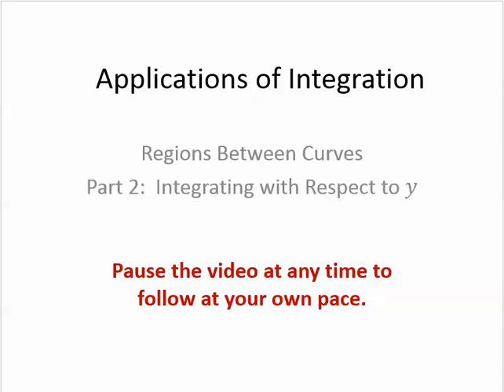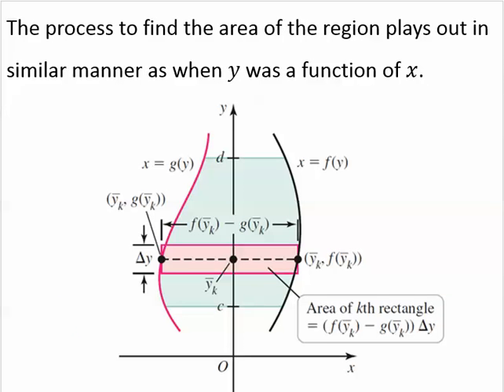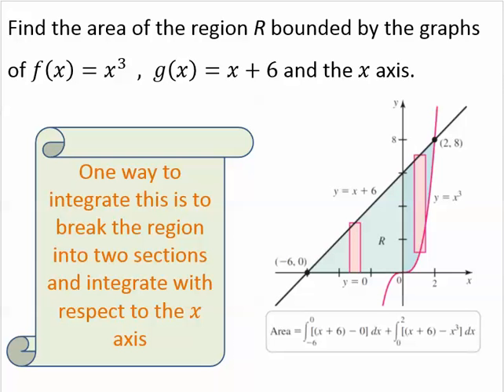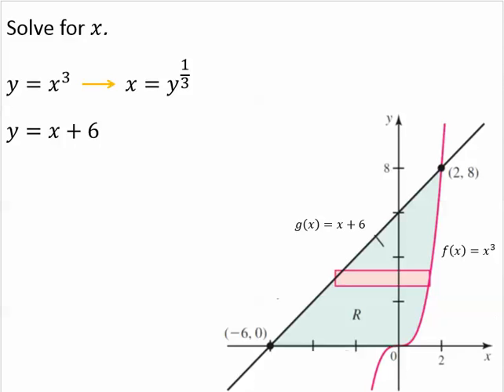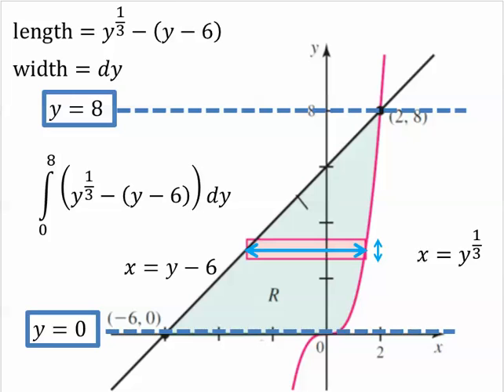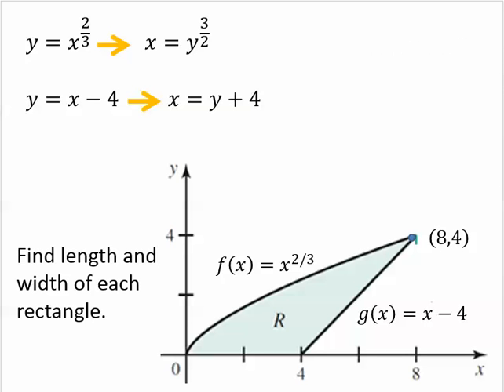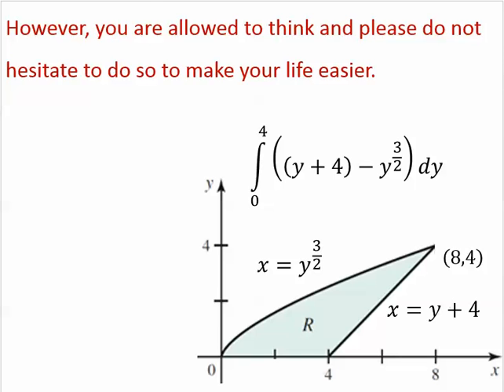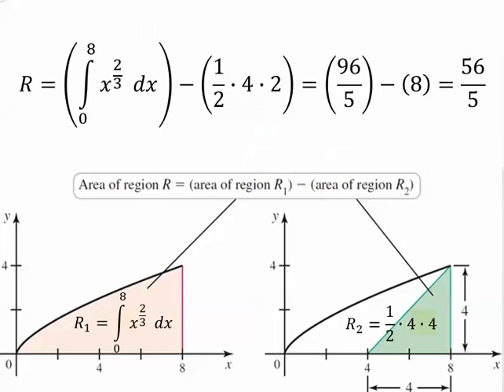6.2 Regions Between Curves Part 2